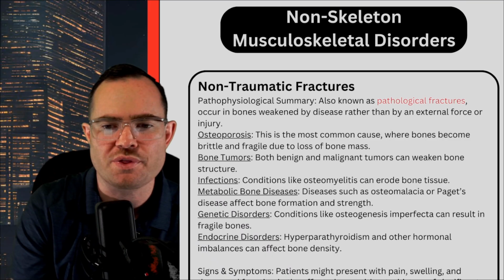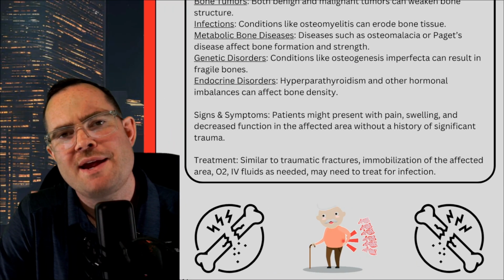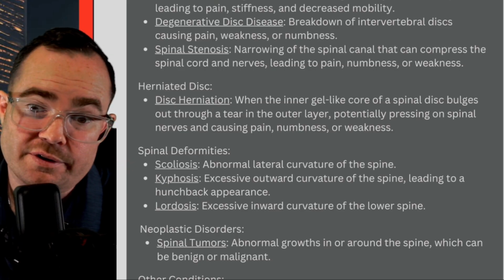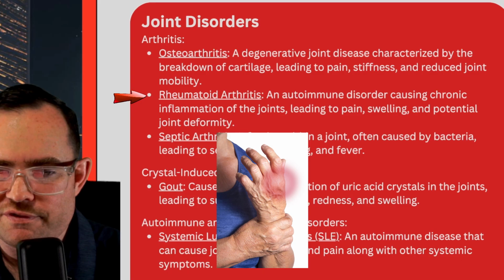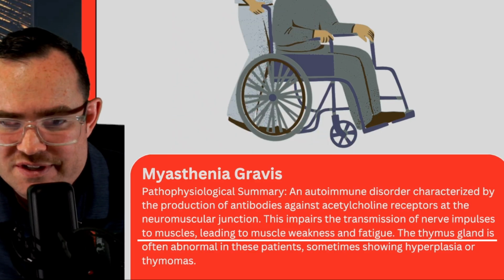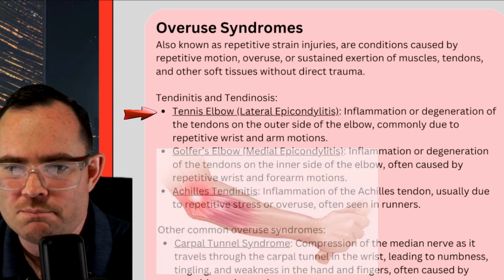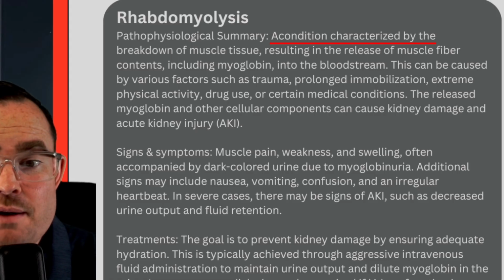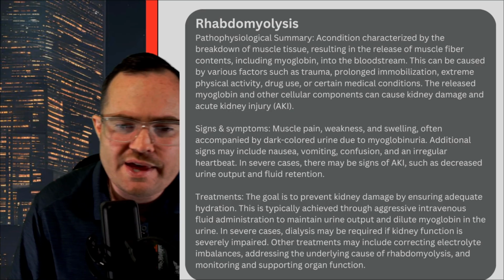Paramedic Musculoskeletal Disorders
Musculoskeletal Disorders is the 10th topic that's discussed in the Medical section of the guide.
What You'll Learn/Key Takeaways:

Pathological Fractures: Causes (Osteoporosis, tumors, infections, metabolic diseases, genetic, endocrine) and recognizing them without significant trauma.

Spine Disorders: Degenerative (Osteoarthritis, Degenerative Disc Disease, Spinal Stenosis), Herniated Disc, and Deformities (Scoliosis, Kyphosis, Lordosis).

Joint Disorders: Osteoarthritis, Rheumatoid Arthritis (autoimmune), Septic Arthritis, Gout.

Soft Tissue Disorders: Tendonitis, Bursitis.

Neuromuscular Disorders: Myasthenia Gravis (autoimmune, fluctuating muscle weakness, potential respiratory failure).

Overuse Syndromes: Common repetitive strain injuries (Tennis/Golfer's Elbow, Carpal Tunnel, Plantar Fasciitis, Shin Splints, Trigger Finger).

Rhabdomyolysis: Muscle breakdown releasing myoglobin, leading to AKI. Key signs: dark urine, muscle pain/weakness. Mandatory aggressive IV fluid resuscitation.

Timestamps:

0:00 - Intro to Non-Traumatic Musculoskeletal Disorders

0:11 - Pathological Fractures: Overview & Causes (Osteoporosis, Bone Tumors, Infections, Metabolic Bone Disease, Genetic, Endocrine)

1:56 - Pathological Fractures: Signs, Symptoms & Treatment

2:19 - Spine Disorders: Degenerative Spine Disorders (Osteoarthritis, Degenerative Disc Disease, Spinal Stenosis)

2:59 - Herniated Disc

3:31 - Spinal Deformities (Scoliosis, Kyphosis, Lordosis)

4:05 - Neoplastic Disorders (Spine Tumors)

4:22 - Other Spine Conditions (Sciatica, Spondylolisthesis)

4:46 - Joint Disorders

4:47 - Osteoarthritis

5:00 - Rheumatoid Arthritis (Autoimmune)

5:26 - Septic Arthritis

5:37 - Crystal-Induced Arthropathies (Gout)

5:56 - Autoimmune & Inflammatory Disorders (Systemic Lupus)

6:11 - Soft Tissue Disorders (Tendinitis, Bursitis)

6:31 - Myasthenia Gravis (Autoimmune Neuromuscular Disorder)

8:08 - Overuse Syndromes (Repetitive Strain Injuries)

8:20 - Tennis Elbow

8:41 - Golfer's Elbow

8:51 - Achilles Tendonitis

9:01 - Other Common Overuse Syndromes:

9:02 - Carpal Tunnel Syndrome

9:21 - Plantar Fasciitis

9:35 - Medial Tibial Stress Syndrome (Shin Splints)

9:49 - Trigger Finger

10:01 - Rhabdomyolysis (Critical Emergency)

10:56 - Rhabdomyolysis: Signs & Symptoms (Dark Urine)

11:53 - Rhabdomyolysis: Mandatory Treatment (Aggressive IV Fluids)

Call to Action:
Ready to ace your NREMT Paramedic exam?
👍 Like this video if you found these insights valuable!
💬 Which non-traumatic musculoskeletal condition do you think is most commonly overlooked by EMS providers?